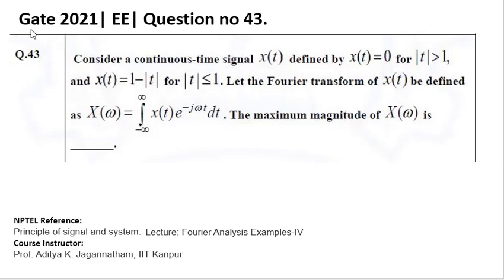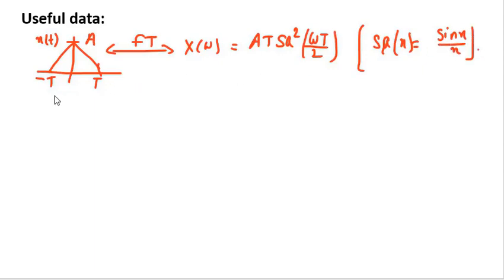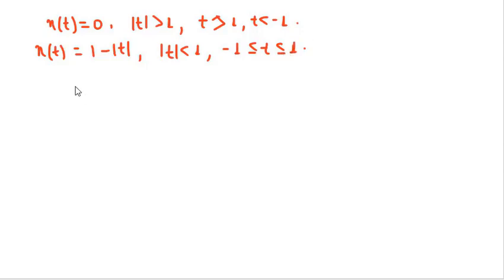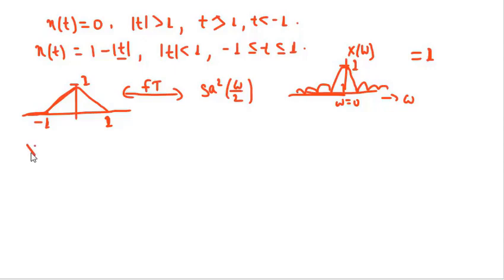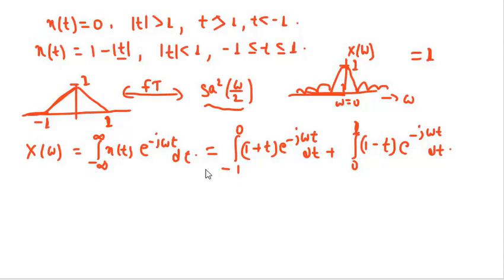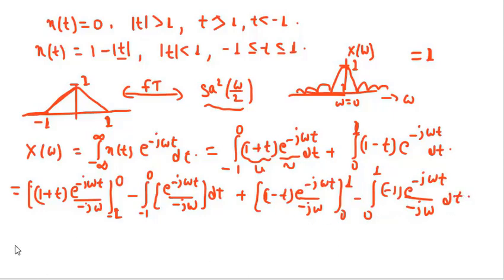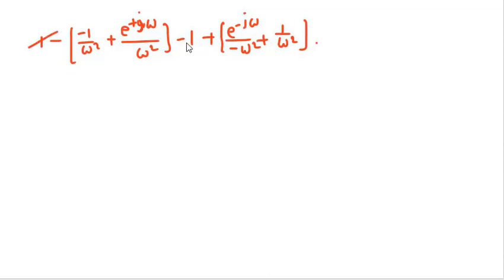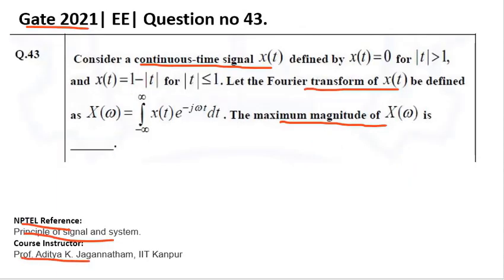Q43 EE 2021